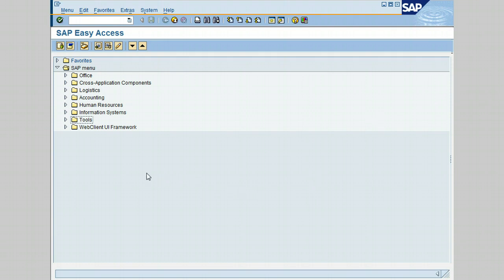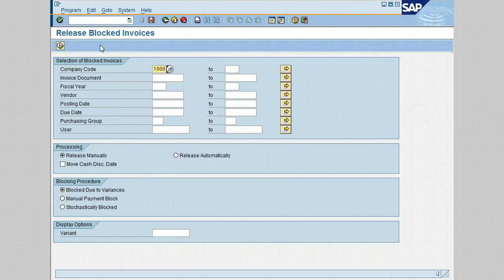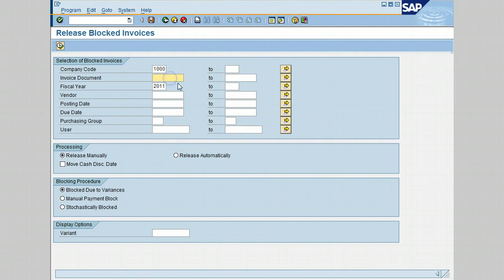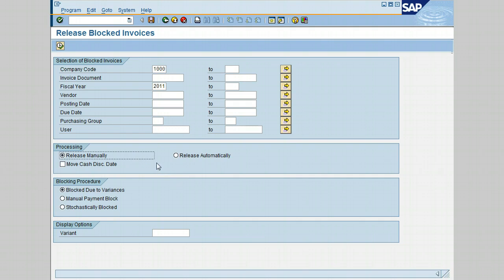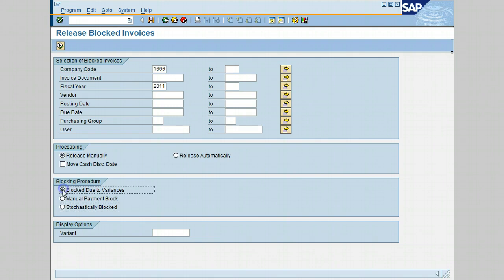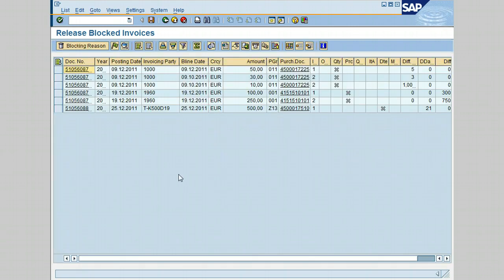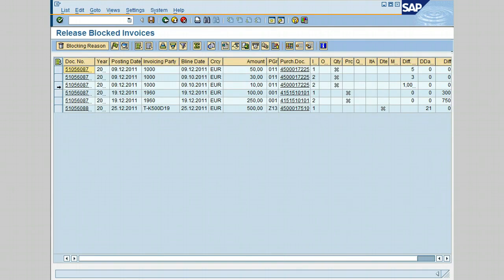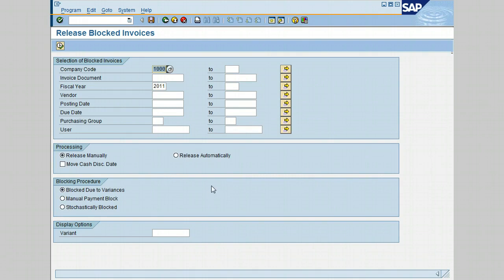36.I2I - MM VIDEOS - Releasing a Blocked Invoice